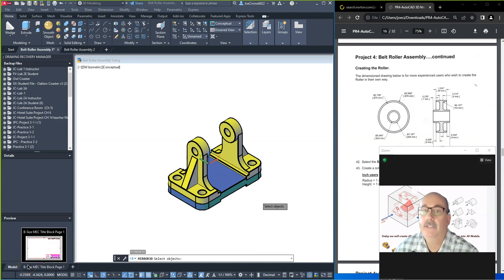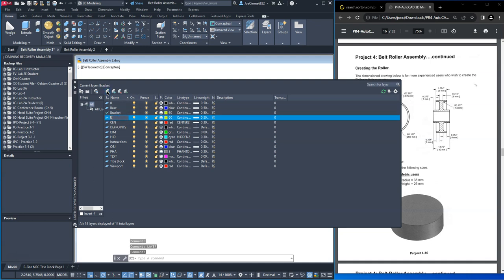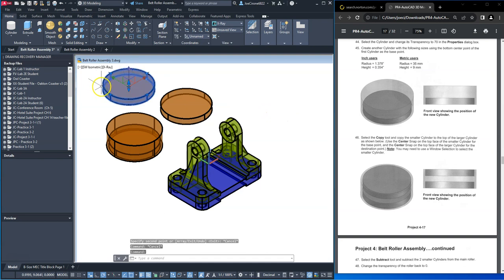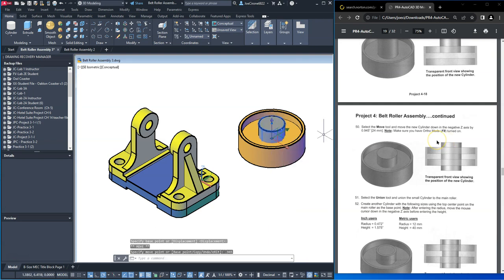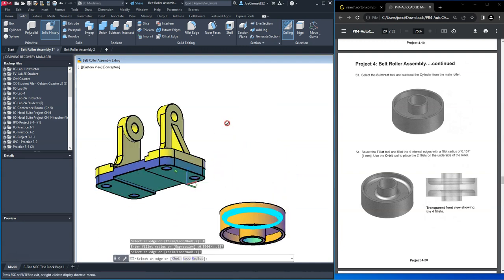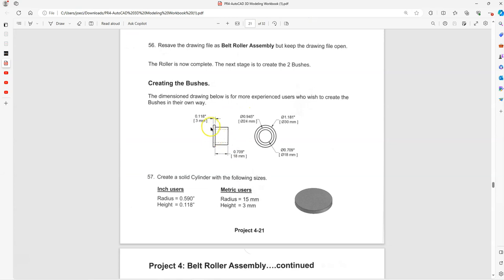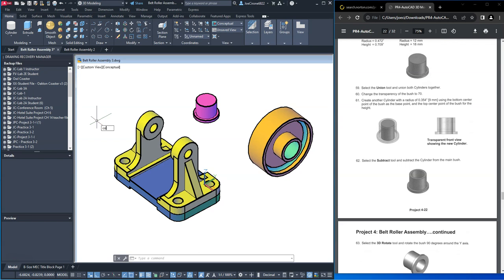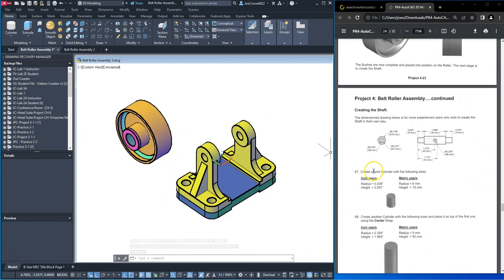Belt Roller Assembly 3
How to model a pulley assembly using AutoCAD